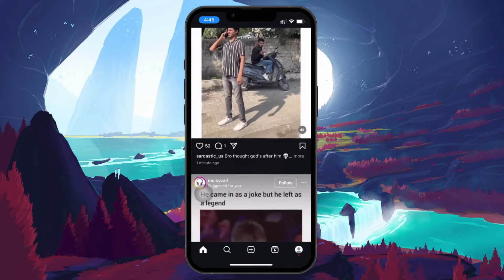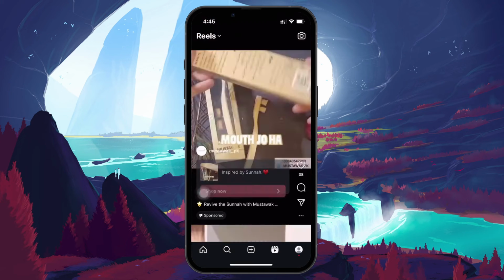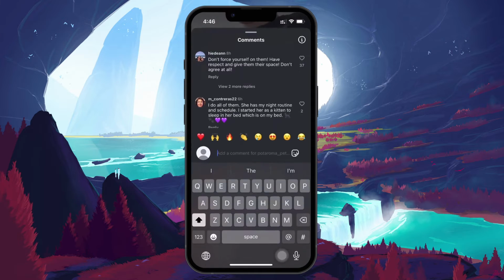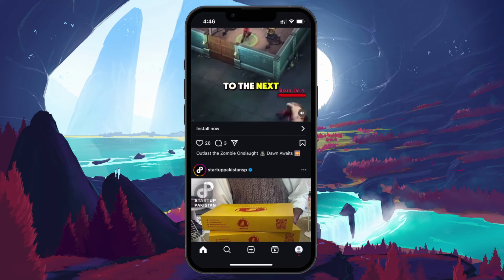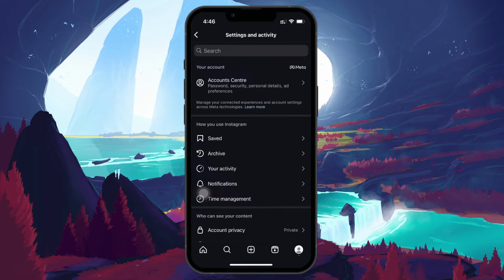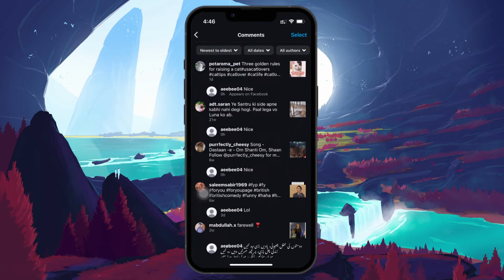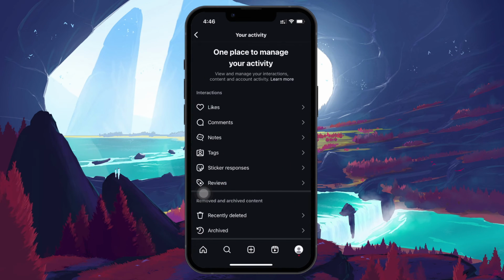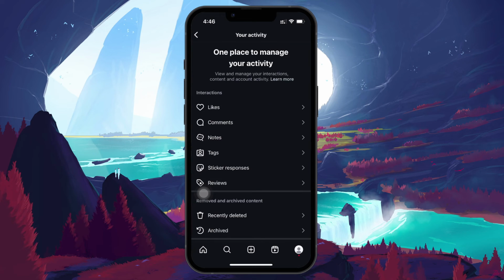How To Check Recently Watched & Liked Reels on Instagram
A short tutorial on checking your recently watched and liked Reels on Instagram.